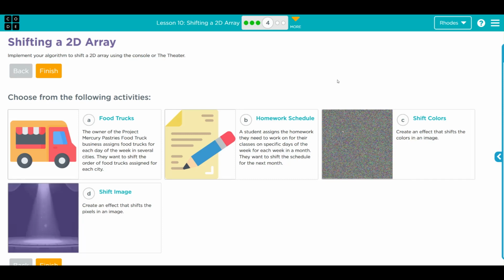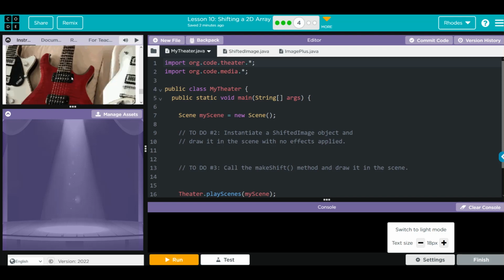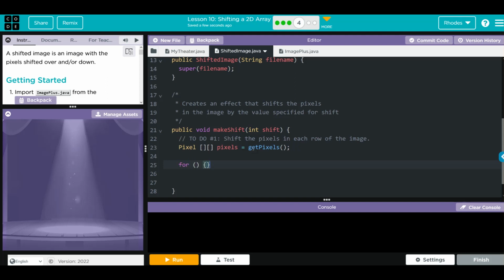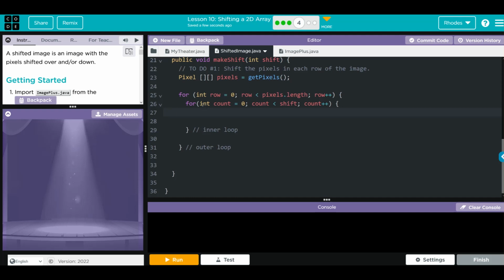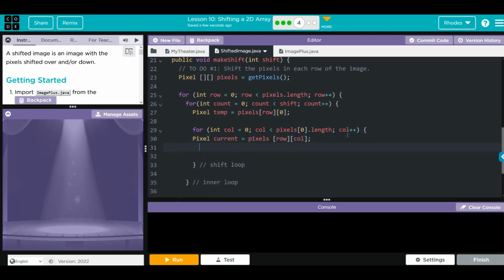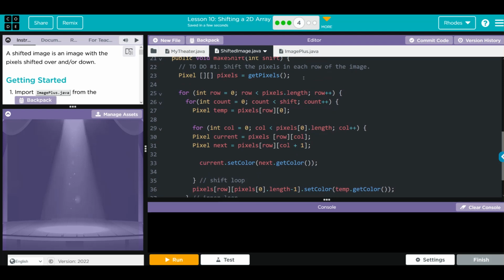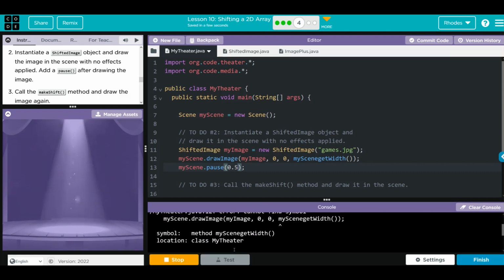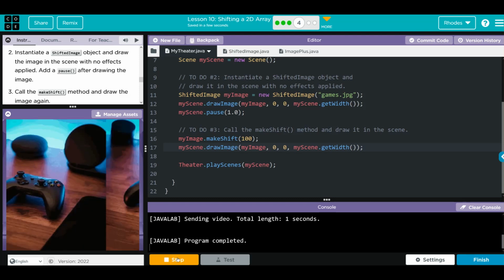AP CS A - Code.org: Unit 5: Lesson 10 #4 (2023)